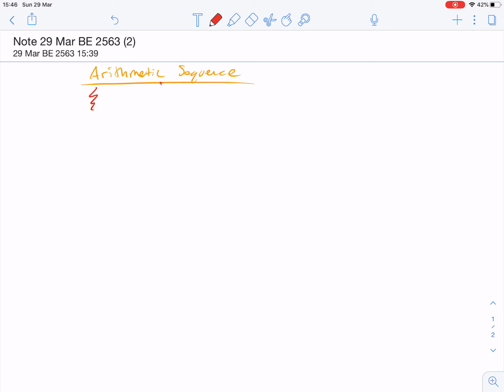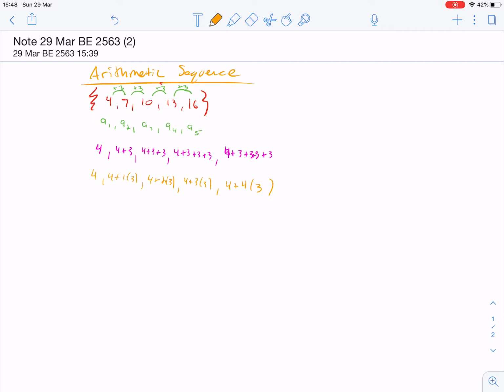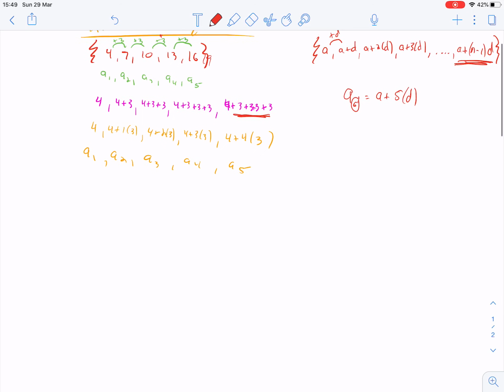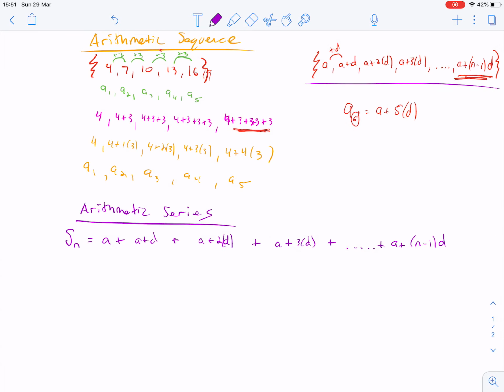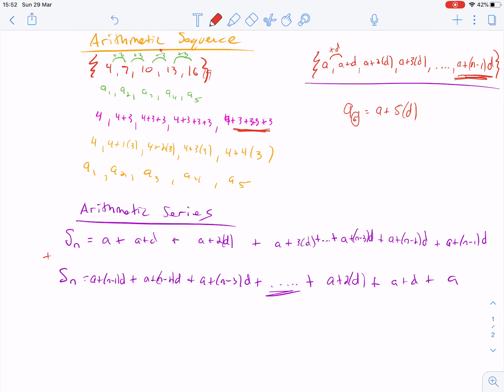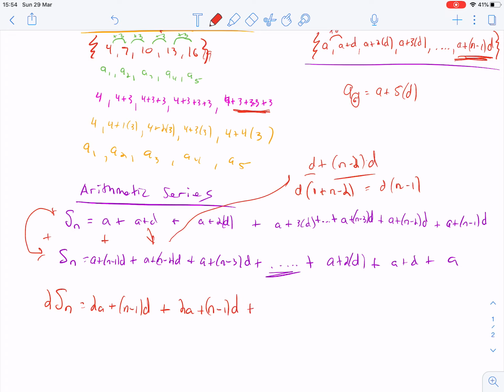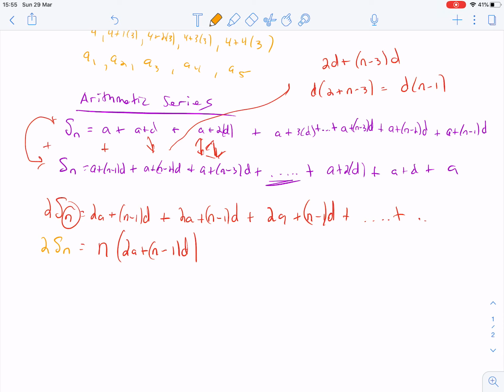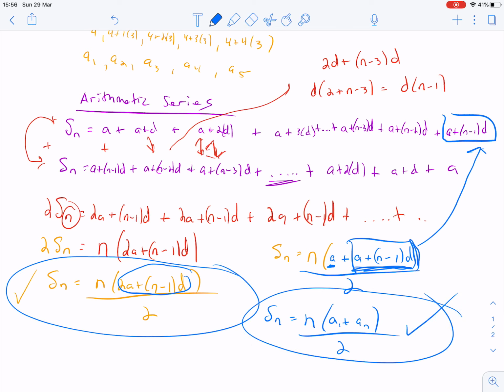Unit 7.4 Pre-Calc Arithmetic Series Proof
Arithmetic Sequence Review and Arithmetic Series Proof